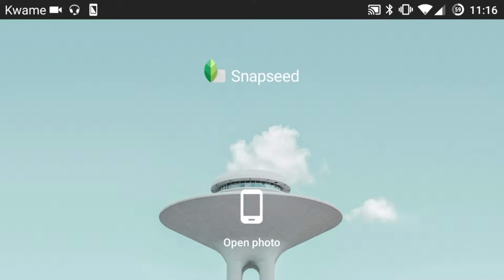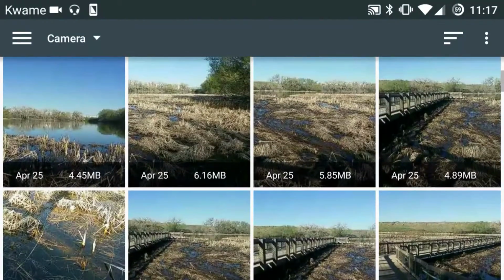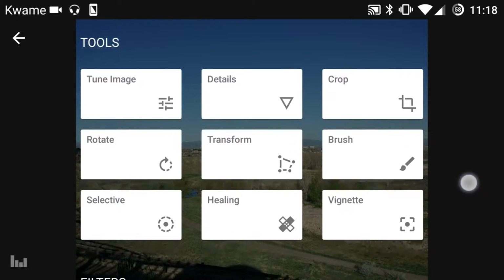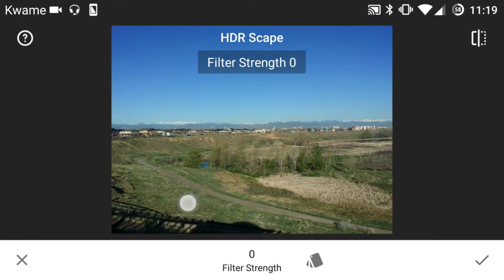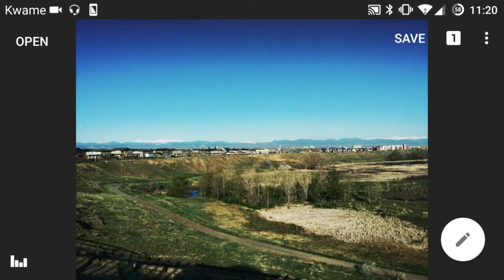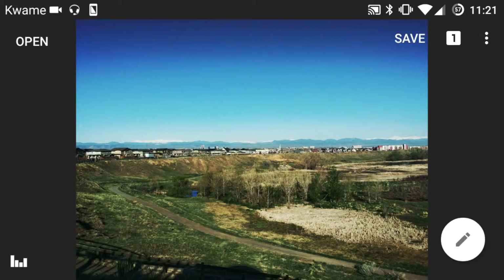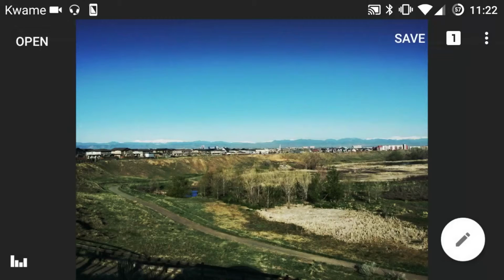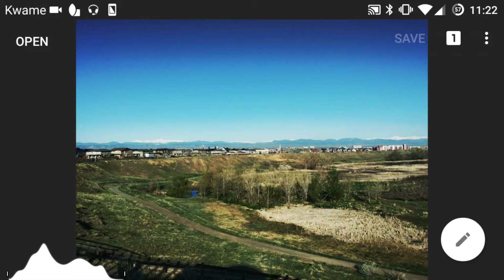Mobile Photography Snapseed Quick Tips - Overview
This episode is the first of a new series I'm starting where I give a single quick Snapseed tip.

In this episode I give an overview of Snapseed.